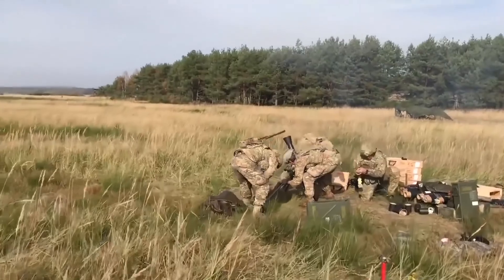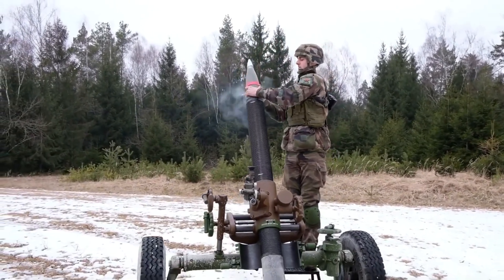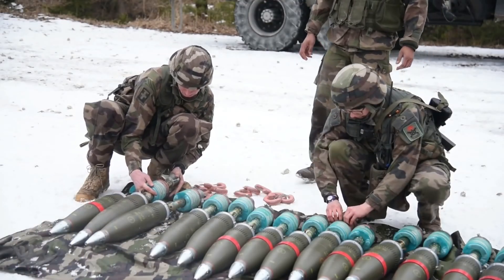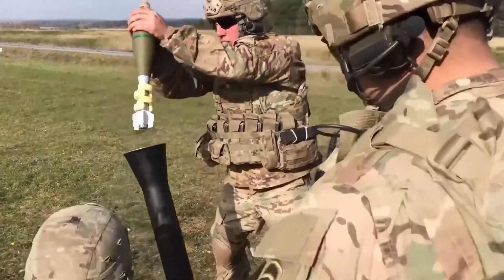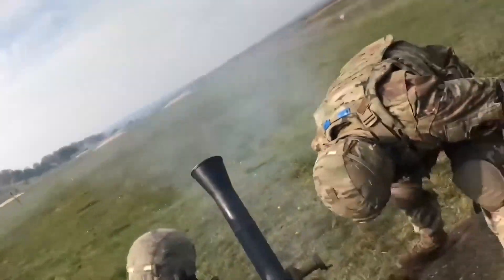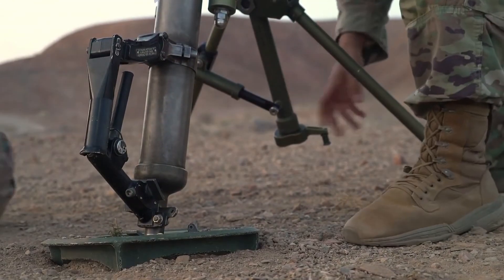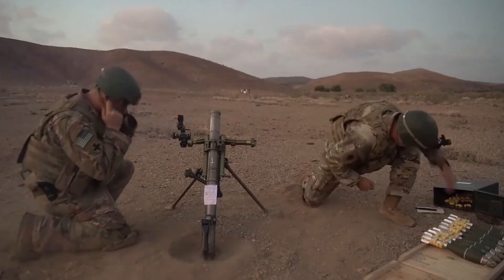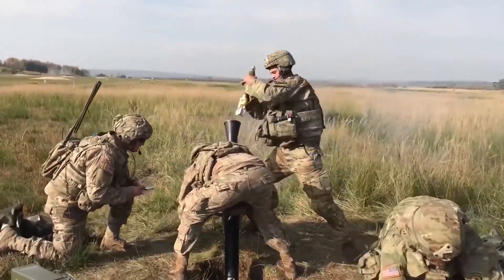What are the Rings on Mortar Rounds For?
Mortar rounds are often used in battle. But on many rounds donats shaped rings are placed at the fins of the round. Sometimes none, sometimes many. So what function does these rings have?